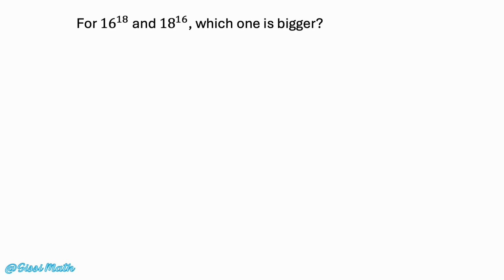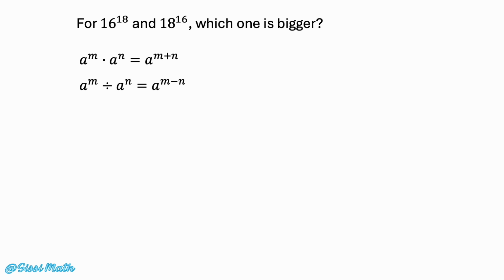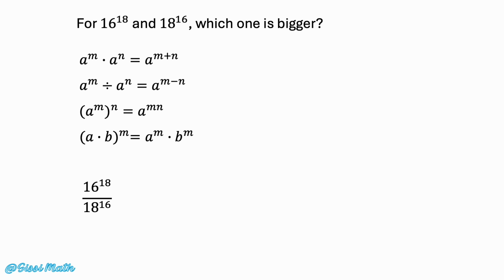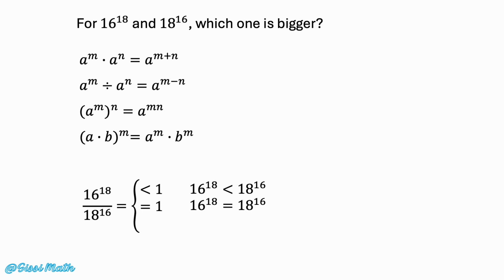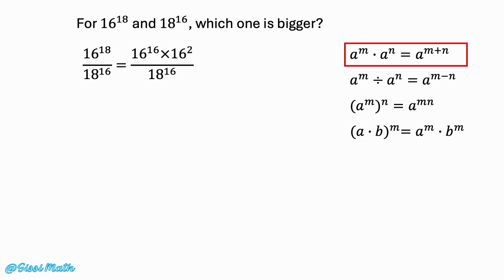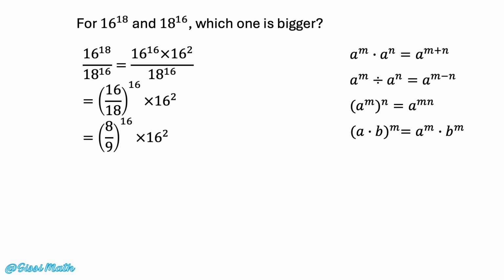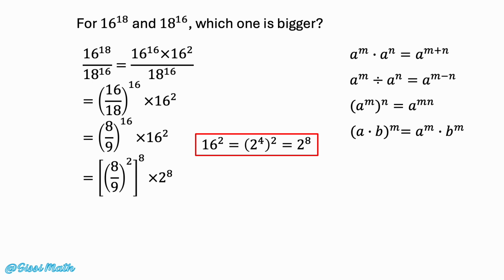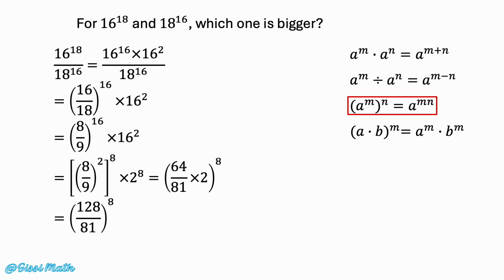Exponentiation: Comparing Numbers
Hello, today we will look at one problem to compare large numbers by using exponential operations!